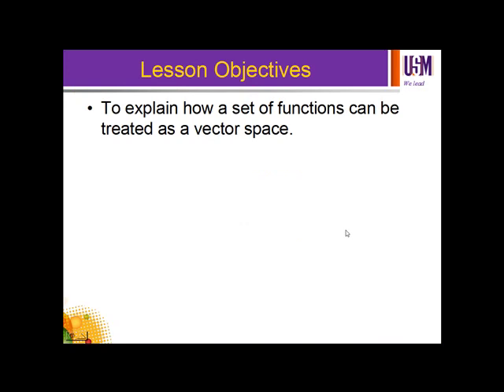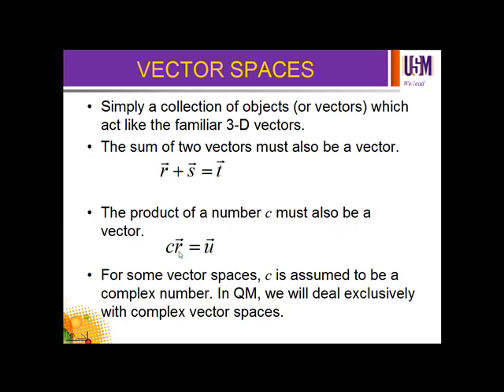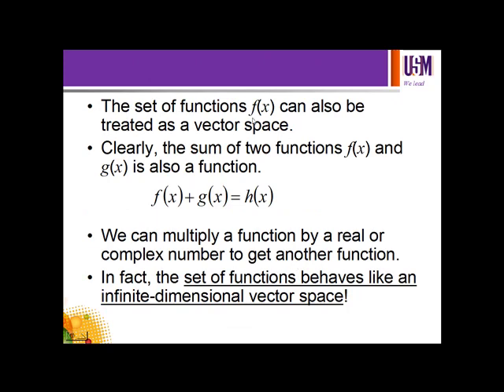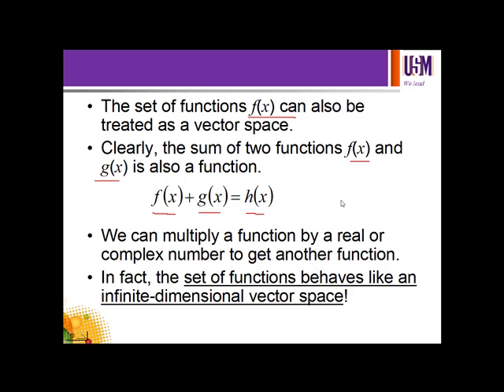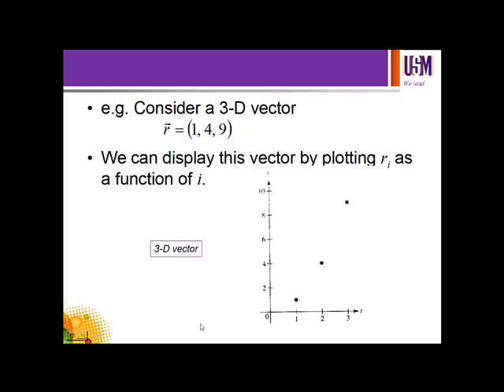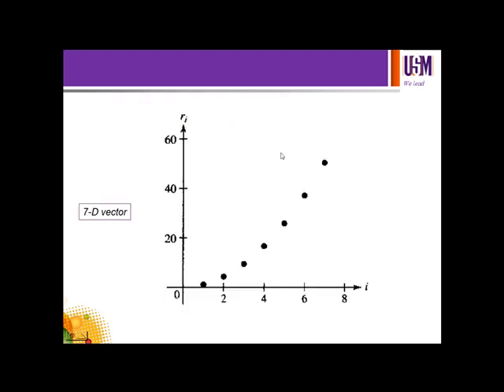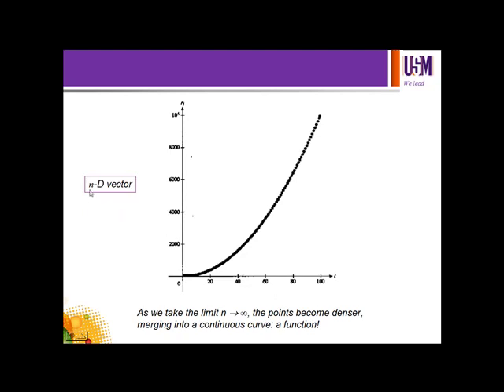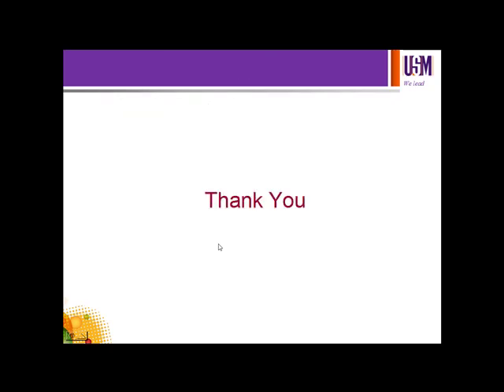Chapter 5.2 : Vector spaces